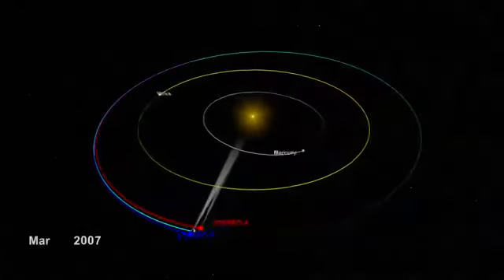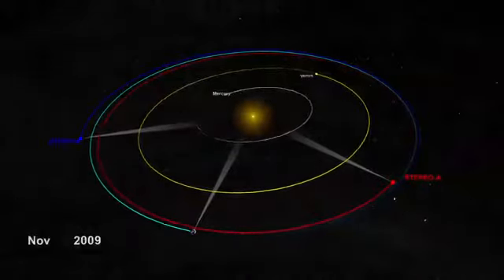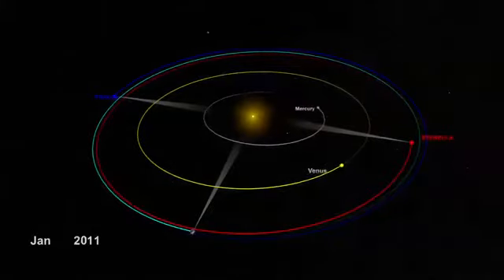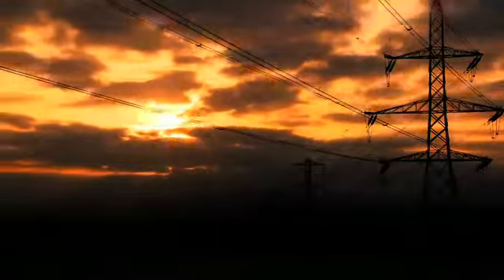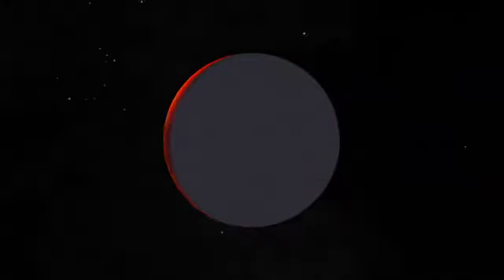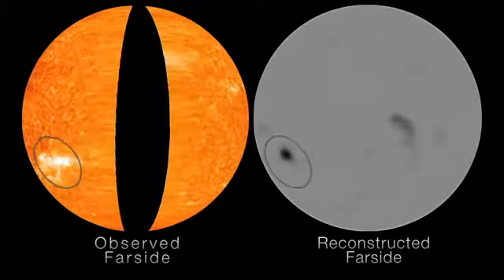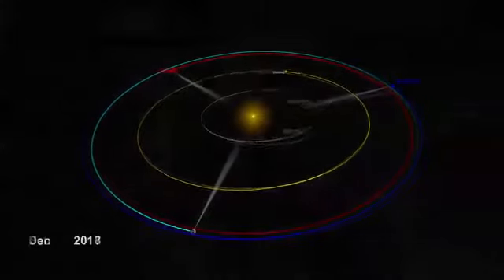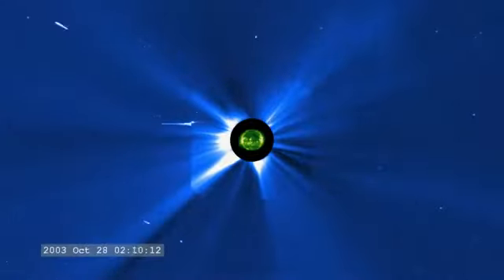Stereo Reveals The Entire Sun (NASA)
Stereo Reveals The Entire Sun